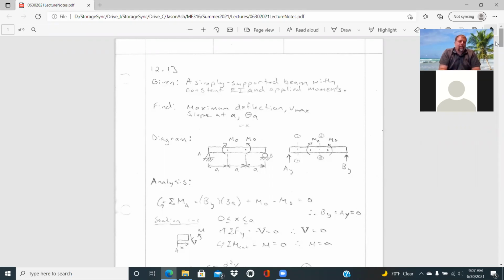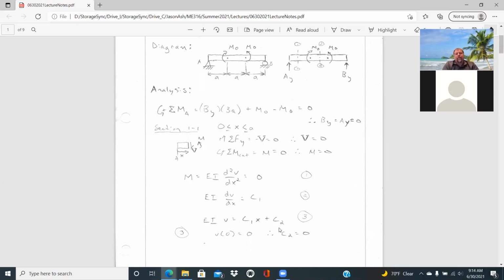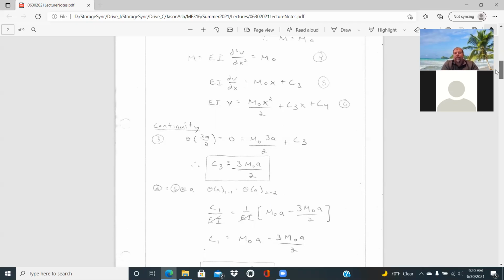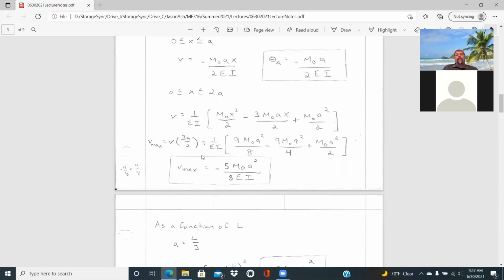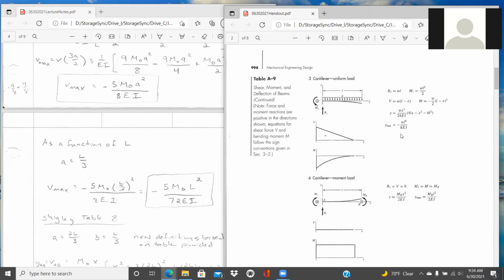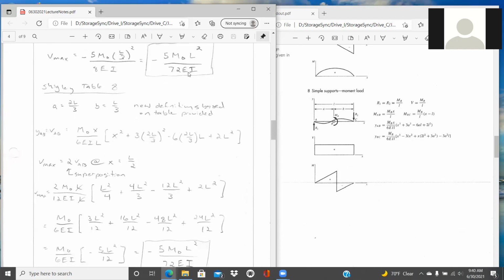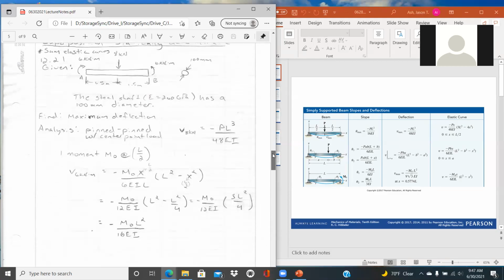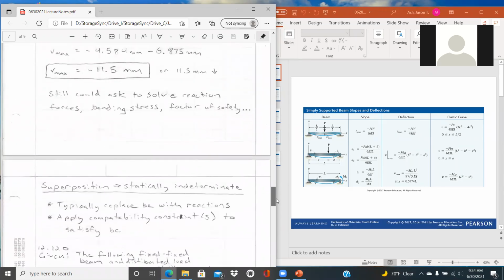July 8 part 1